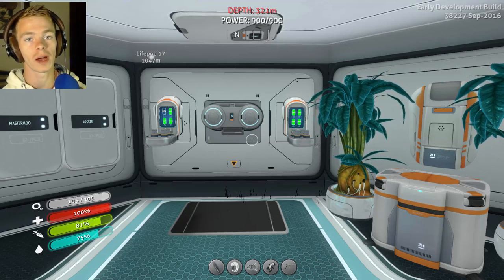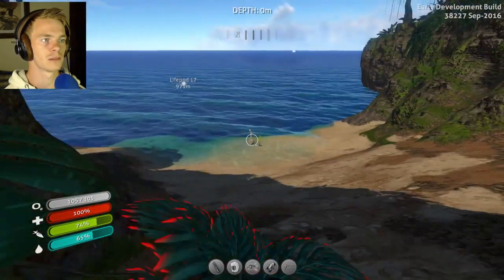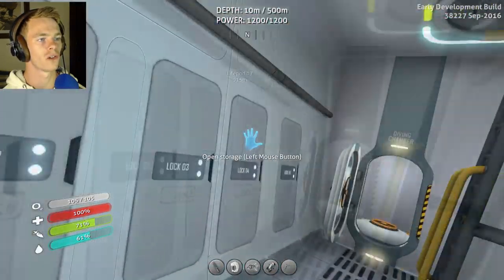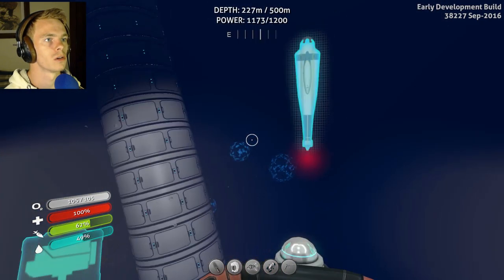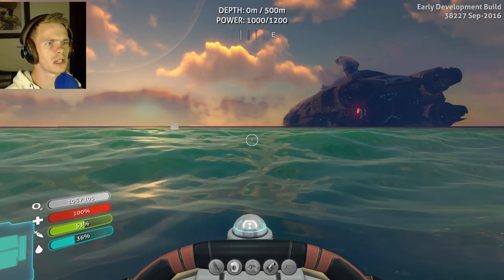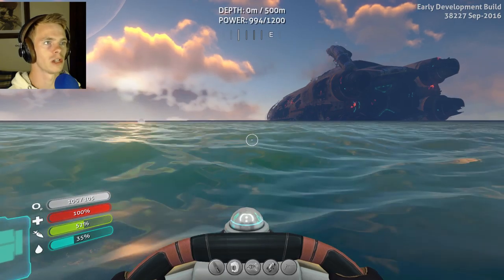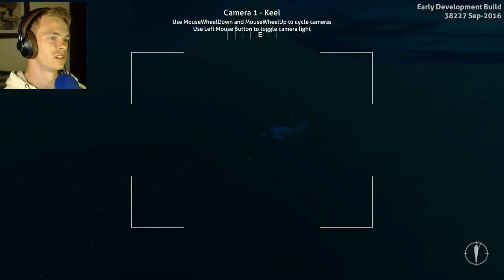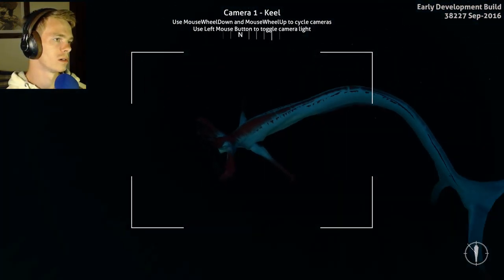Eps. 12 | The Cyclops! | Subnautica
Wow, that's a big fish... I'm gonna go poke it!